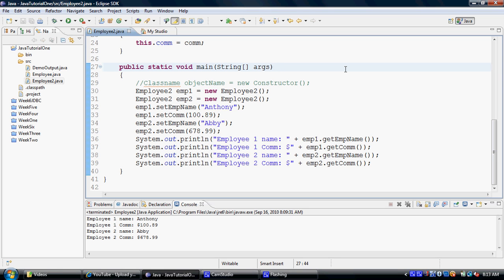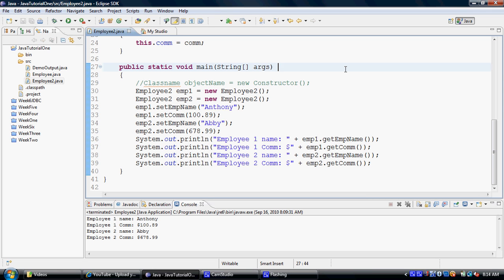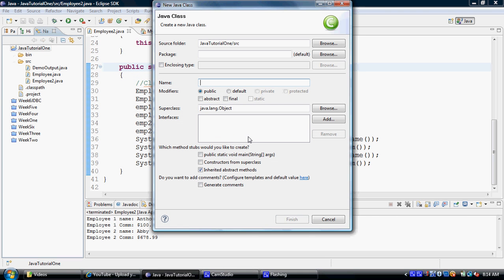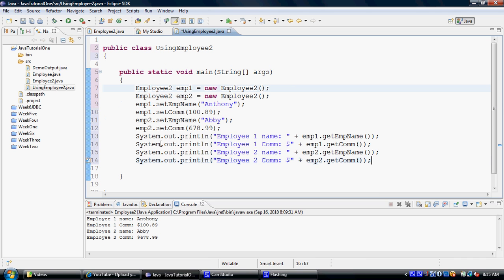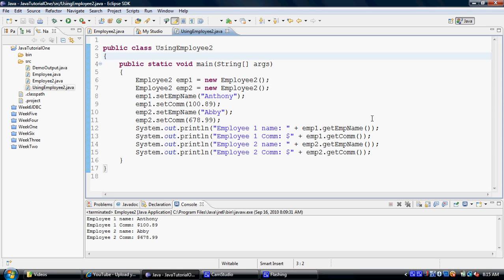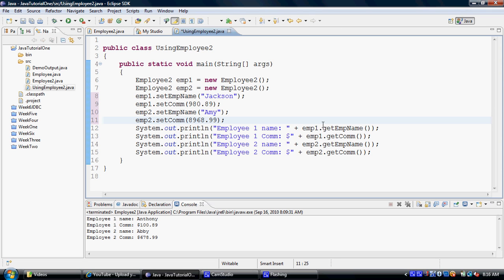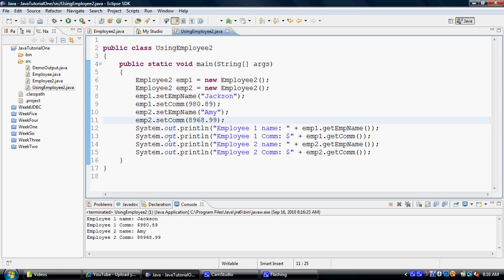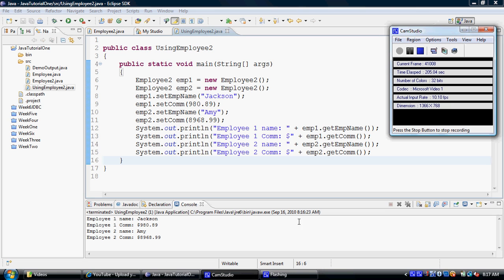Java Tutorial: Creating Objects Three - Association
This tutorial will teach how to instantiate an object of one class from another class.